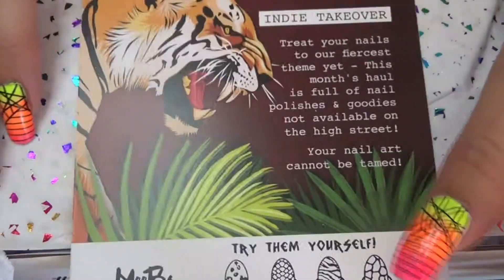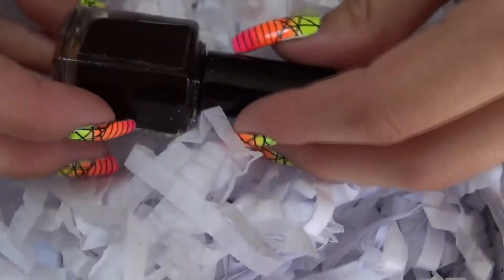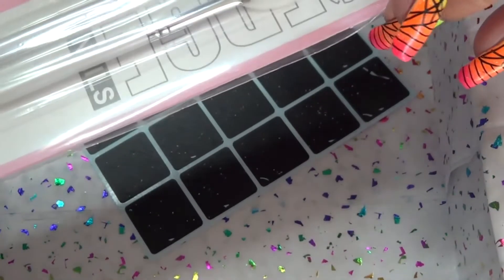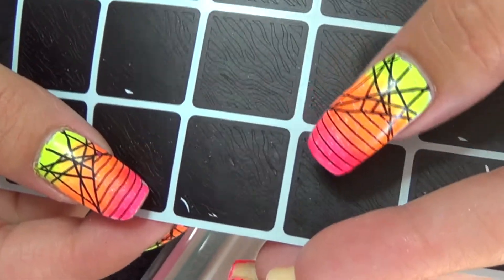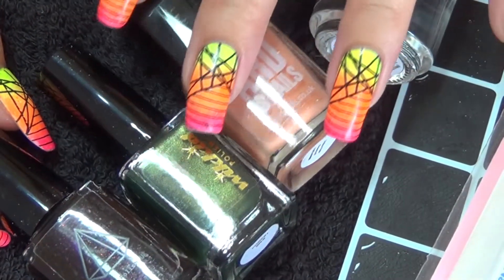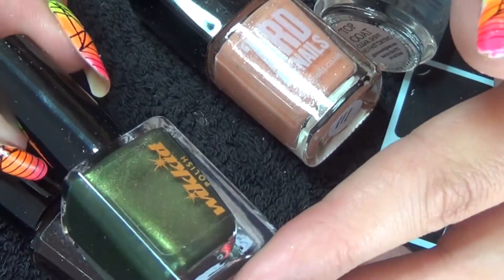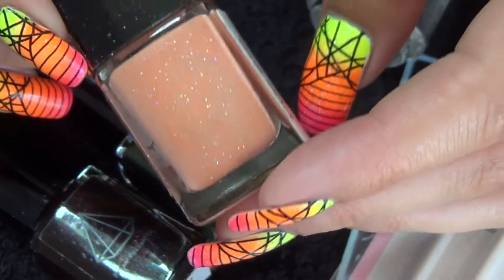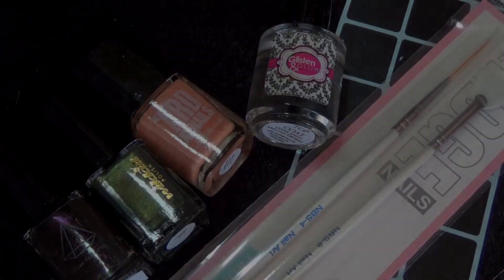Unboxing Meebox June (Wild Thing)